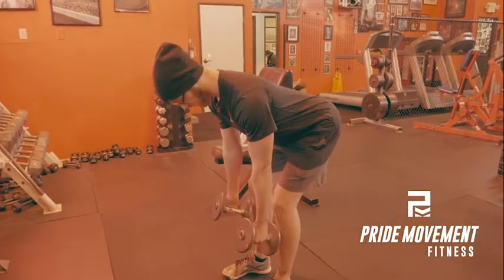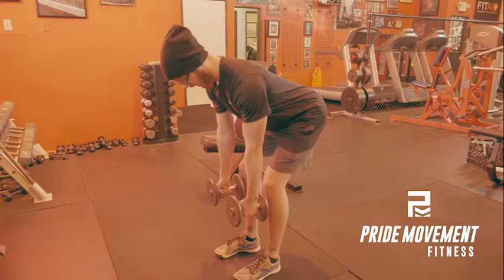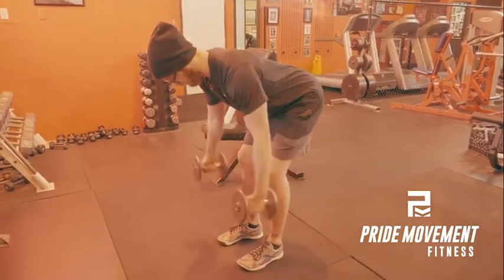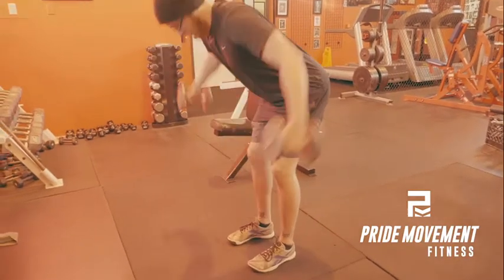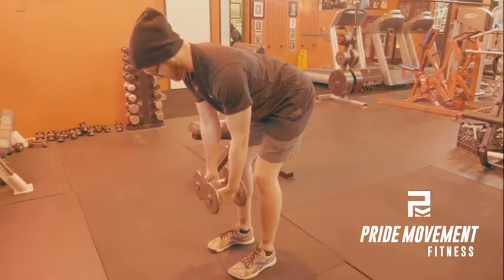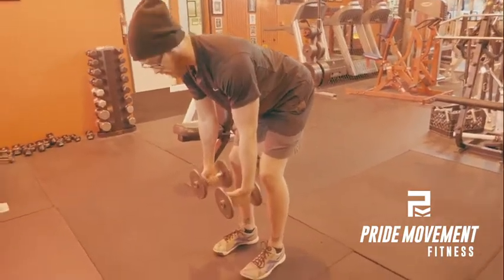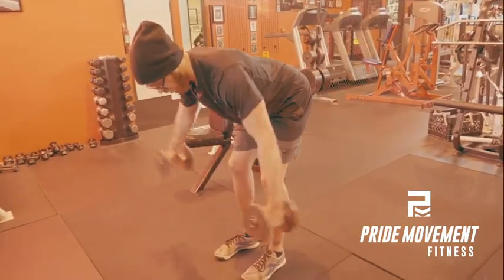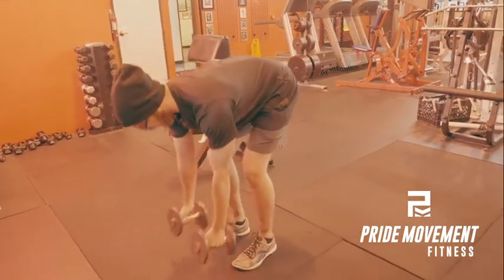Dumbbell Rear Delt Flys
In this video Andrew demonstrates the proper way to do dumbbell rear delt flys.